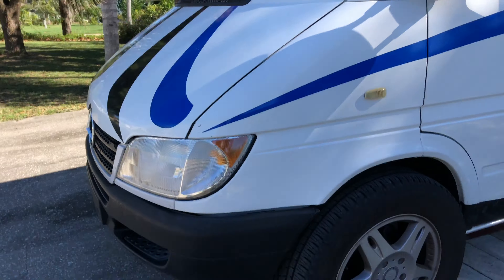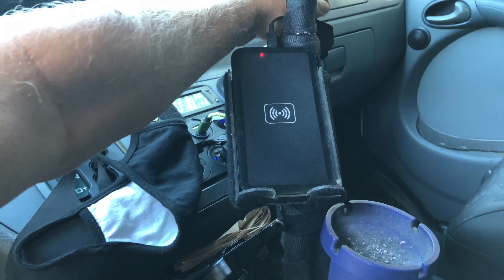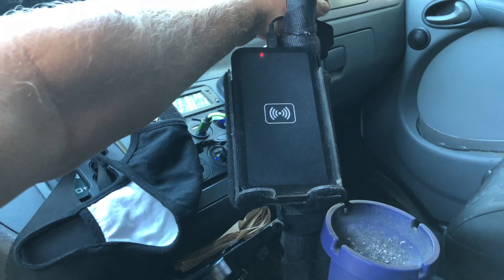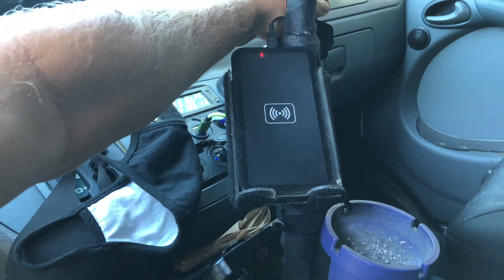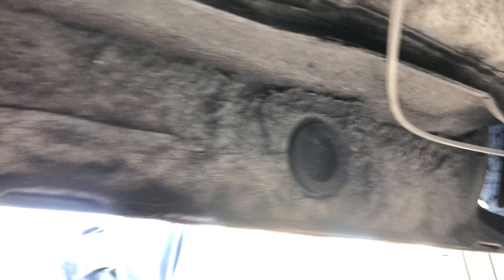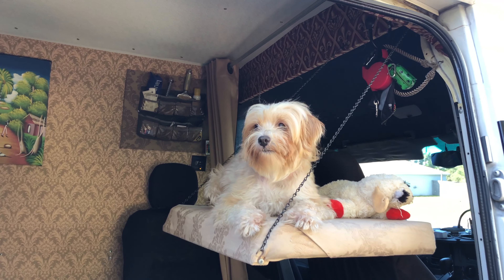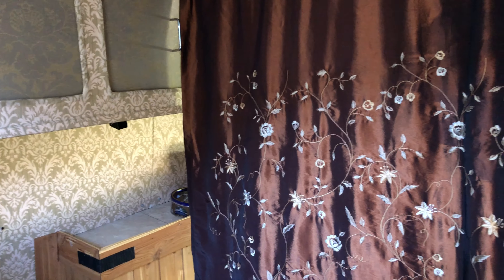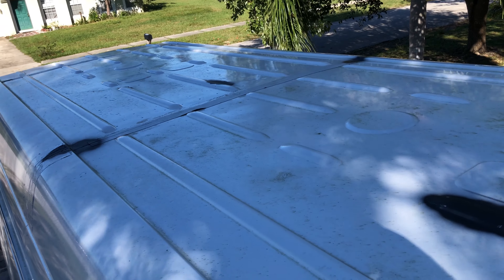Rolling Realtor Baseline: The Blue Saloon T1N Sprinter Pre Sale Inspection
This is the van all others are compared to. It is not perfect, and not for sale, but it is so much better than the Sprinters we have seen for sale this year we thought we would show an inspection that isn't plagued with problems. It has been said, "Every man has his price" and I am curious what you think. What would you expect the sale price to be?

If you are serious about buying a Sprinter these two tools are "must-have" items:

This video is a very good primer to view before you go looking at vans: